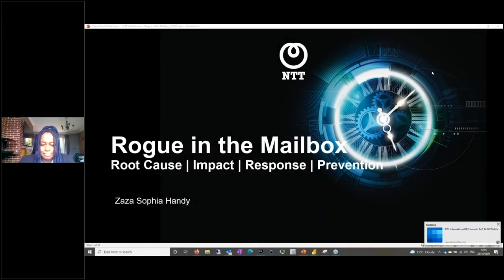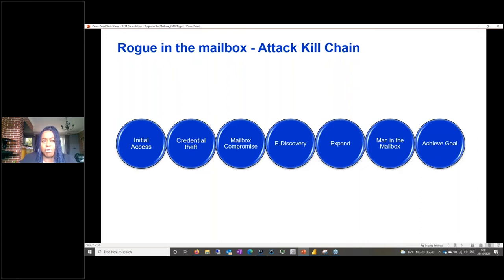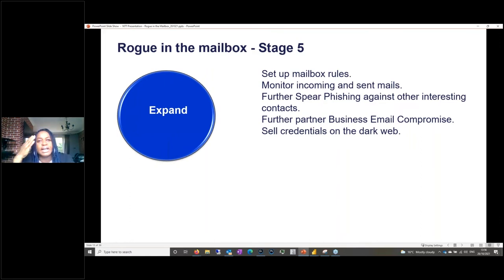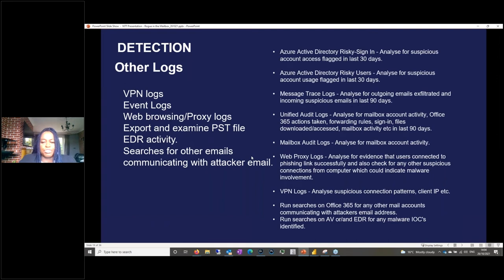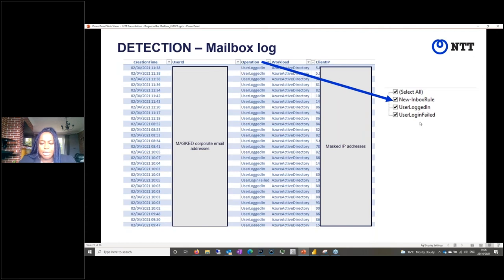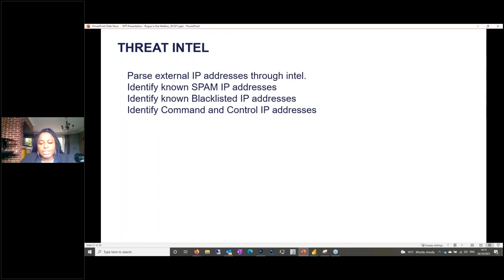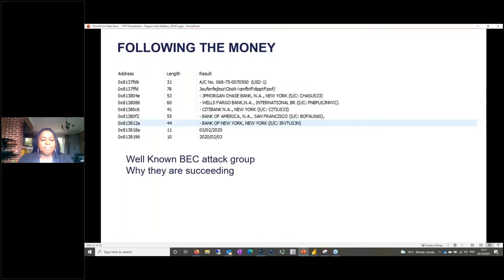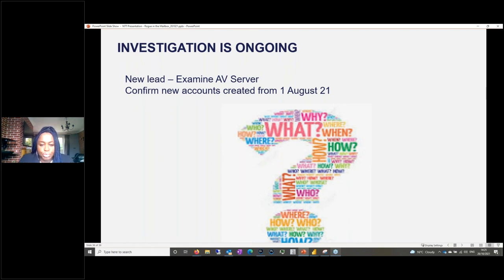Rogue in the Mailbox - Zaza Handy (Senior DFIR Consultant, NTT) | CREST Incident Response Webinars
Rogue in the Mailbox - Zaza Handy, NTT, Senior DFIR Consultant

Attackers often compromise corporate mailboxes where there are insufficient controls and limited detection mechanism. The motive behind this is usually financial. Attackers target businesses, their partners, and their customers for opportunity to defraud them using information such as invoices and payment details stolen from compromised mailboxes. Most times these attacks do not require malware or specialized tools but leverage account compromise via phishing or brute force.
On average it takes 1-3 months to detect financial fraud that originate from these attacks. The attackers have a well-established financial cartel that makes the recovery of funds almost impossible.
The presentation will be based on several office 365 and on-premise mailbox compromise assessment we have performed. It will cover root cause, detection of malicious behavior, response, recommendations.